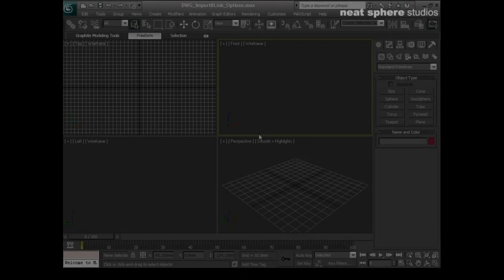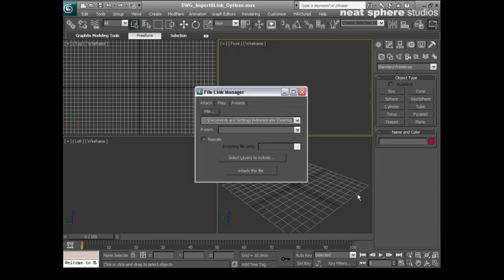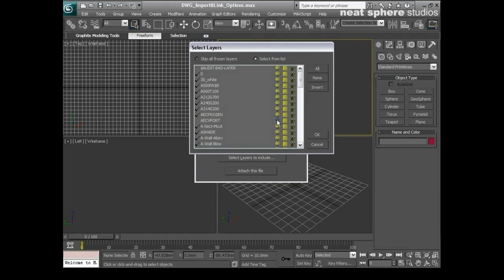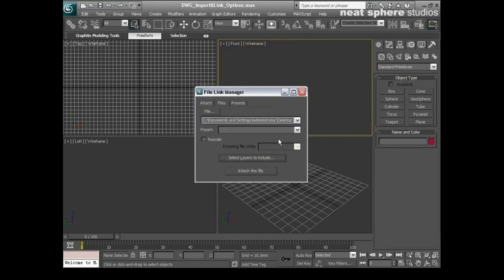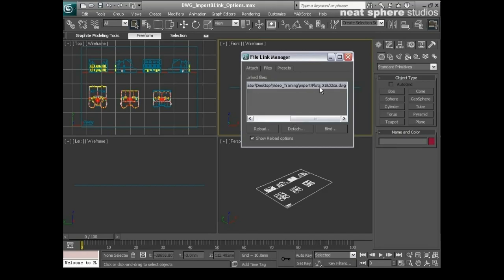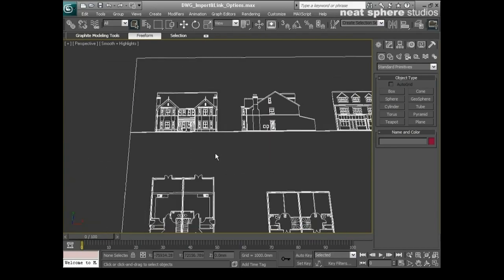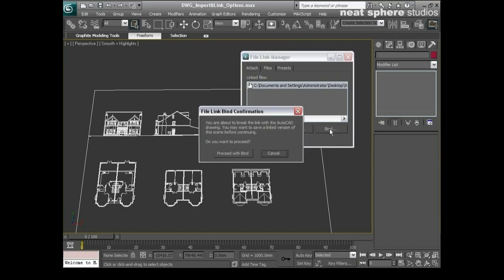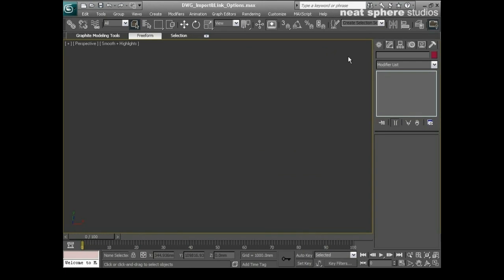Learn 3ds Max Essential Skills Chapter 2 - DWG Link and Import Options.avi